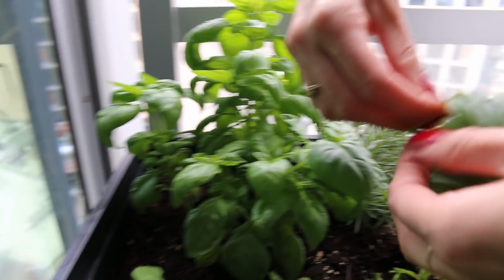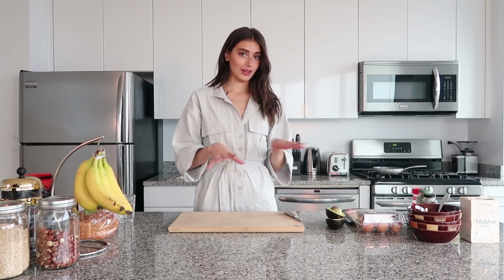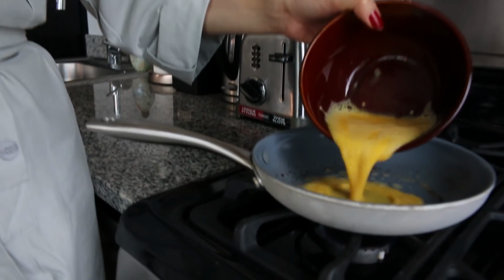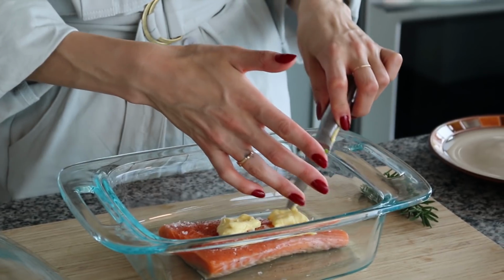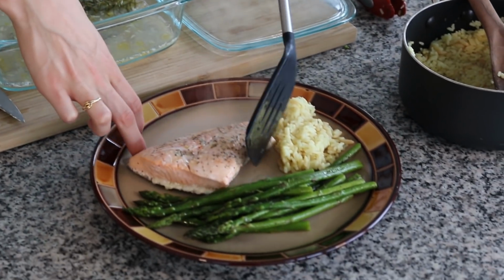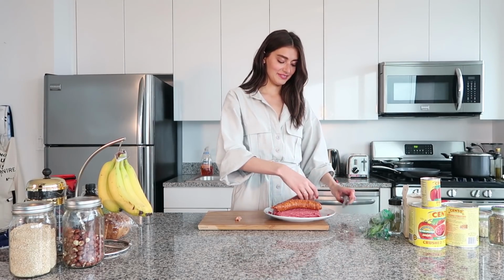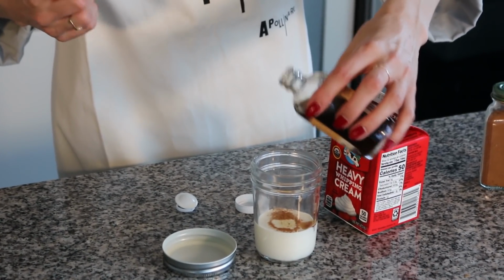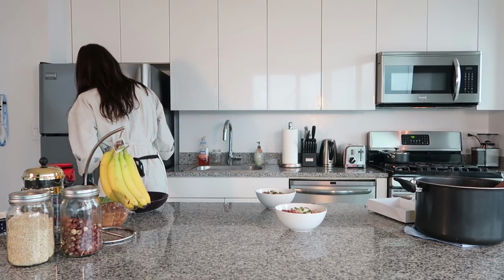What I Eat In a Day as a Model | Comfort Foods, Yummy Stuff, & Treats | Jessica Clements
What I Eat In a Day as a Model | Comfort Foods that I've always loved, Yummy Stuff for anyone, & Treats that I Eat | Jessica Clements